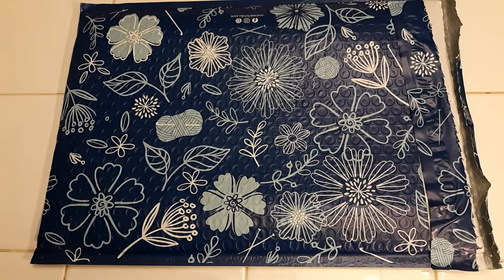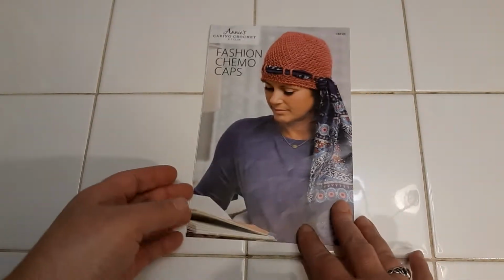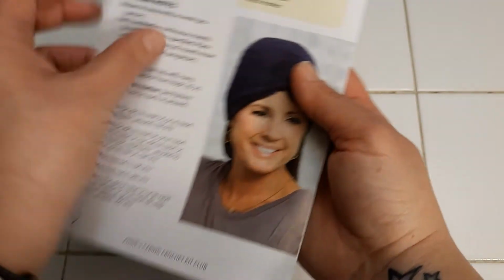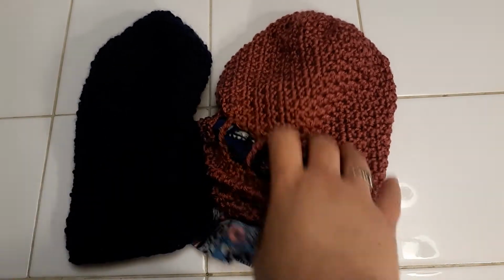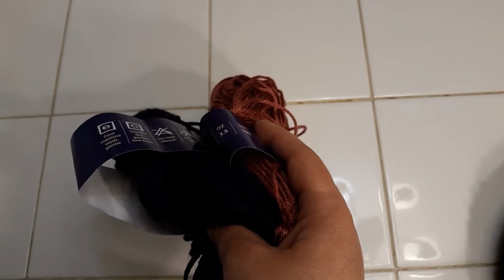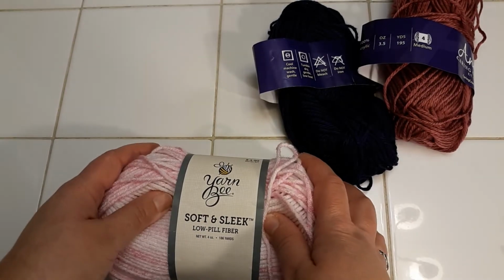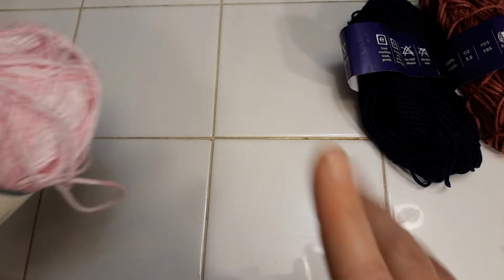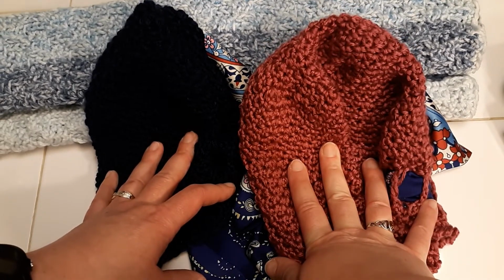Annie's Caring Crochet Club Kit #1 - Product Unboxing and Review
Unboxing and review of Annie's Caring Crochet Kit Club. Each month I receive a package with yarn and patterns. When the project is complete, I will donate it to a corresponding charity. This month I'll be talking about Knots of Love. Click on the links below for more information about Annie's Caring Crochet Kit Club and Knots of Love.